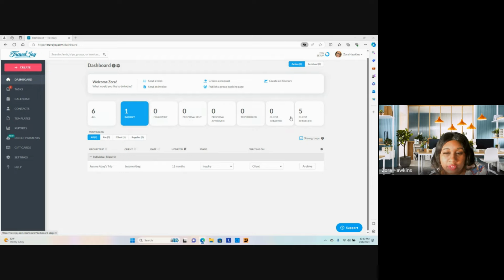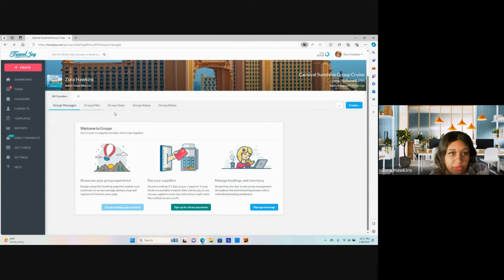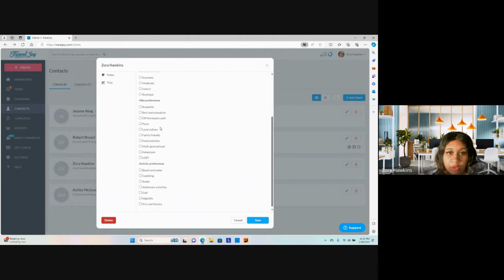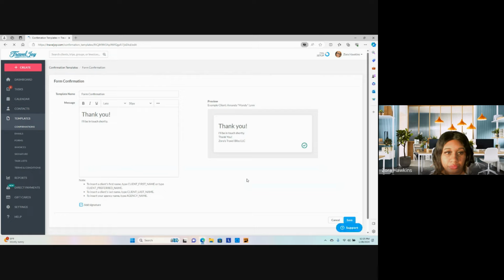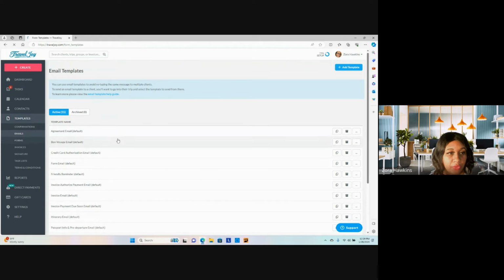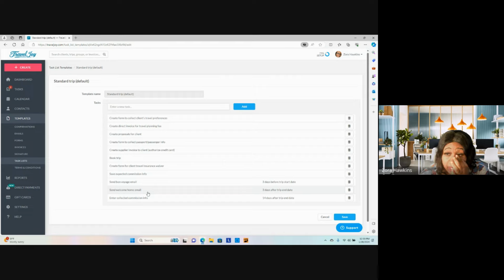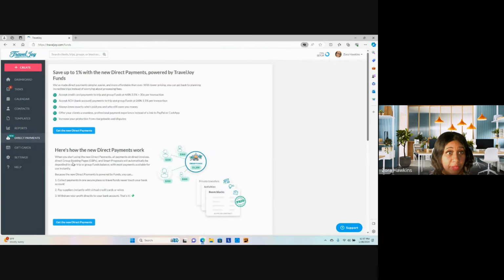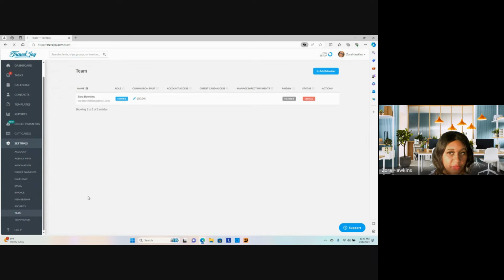A Introduction to TravelJoy CRM system for travel agents training video.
In this weeks travel agent training video i give you a tour of TravelJoy CRM system for travel agents.

Check out my eBook: A Guide to achieving success as a travel agent

Interested in becoming a travel agent? We are a Non-MLM host agency visit my to get started.